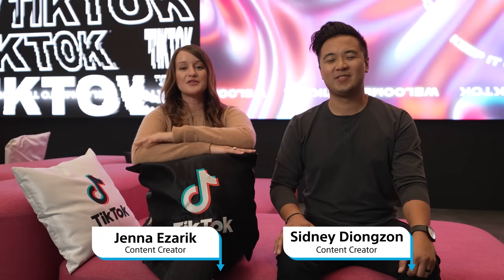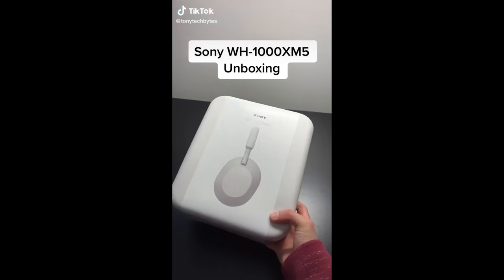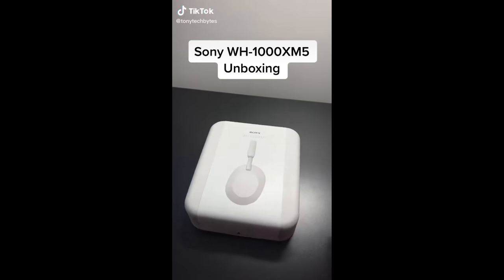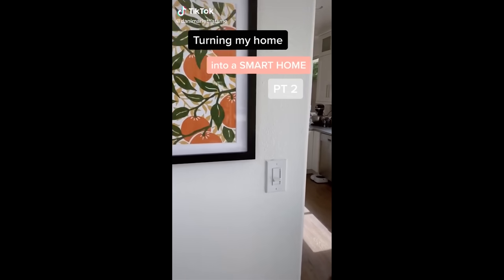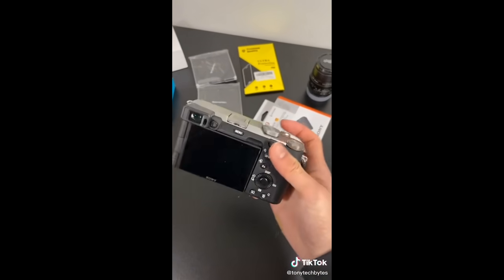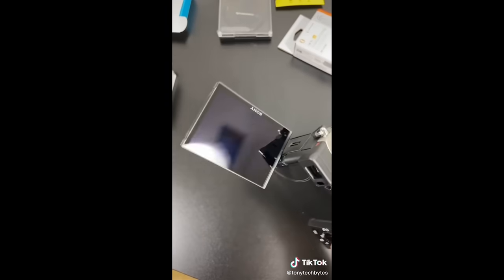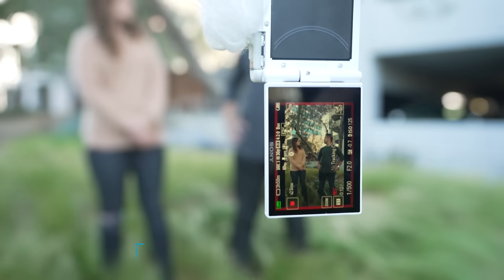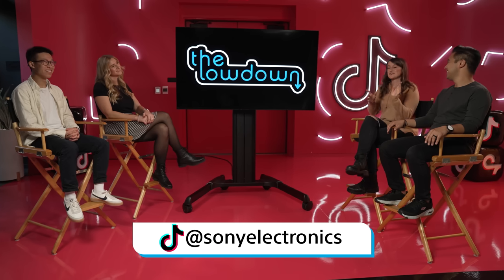TikTok Creators Tony Ow and Dani Marie join The Lowdown!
TikTok creators Tony Ow @TonyTechBytes and Dani Marie (@danimariethatsme) stopped by TikTok headquarters for a fun filled Creator Conversation on The Lowdown. Get a firsthand look at what goes into being a TikTok creator, and a behind the scenes look at their content creation process. Check out more Creator Conversations and other fun episodes The Lowdown